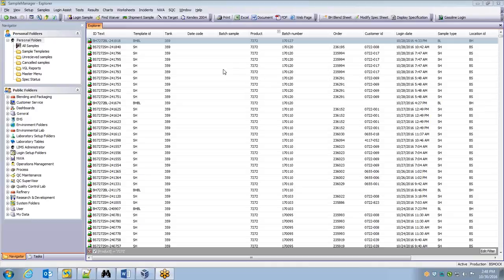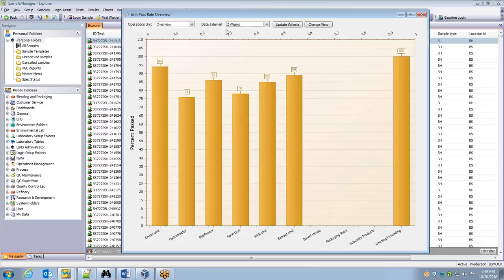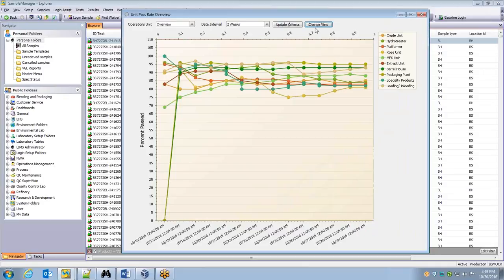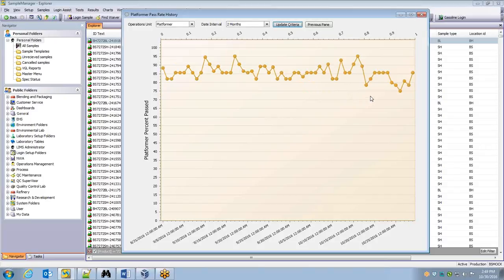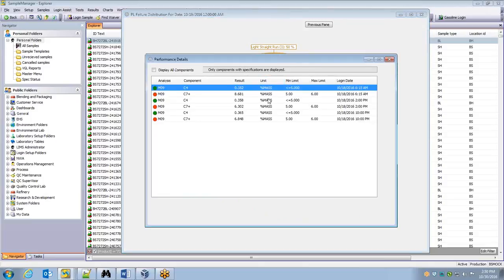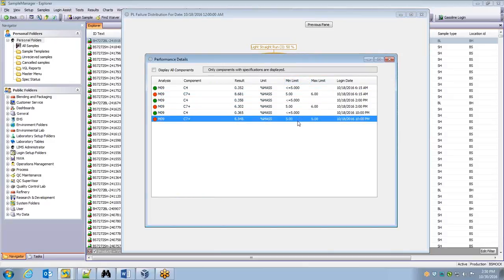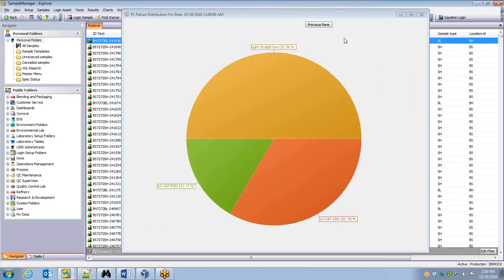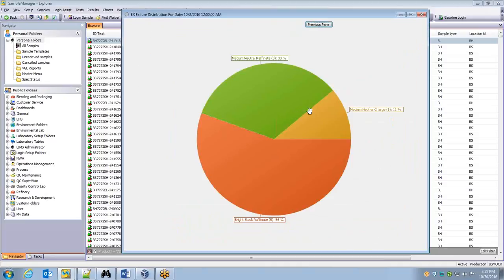C# Pass Rates Chart